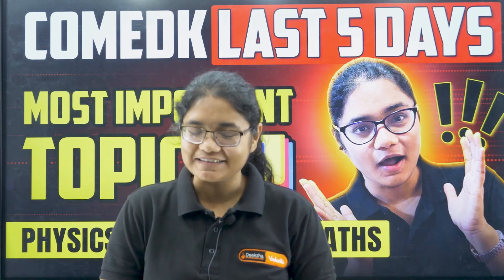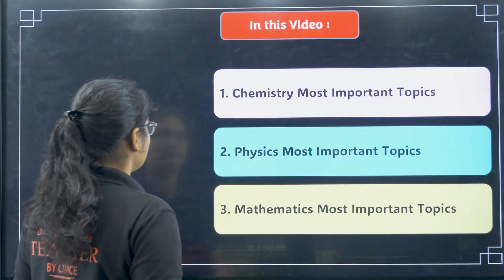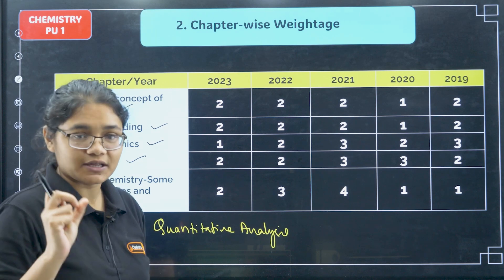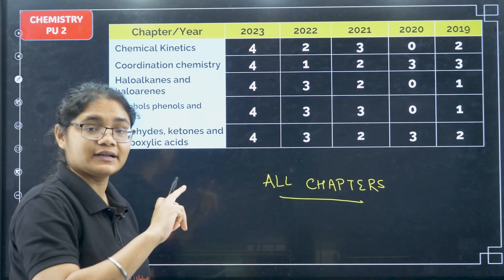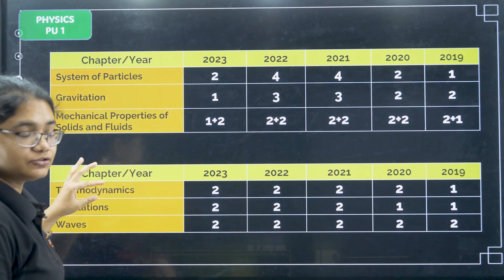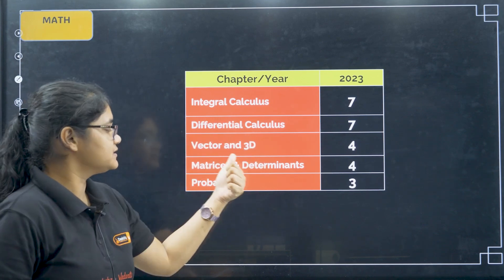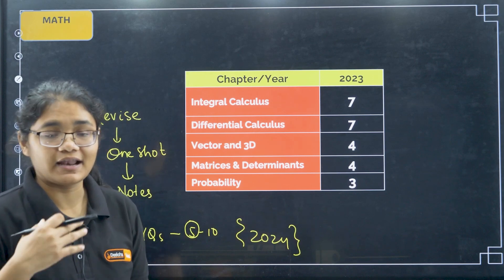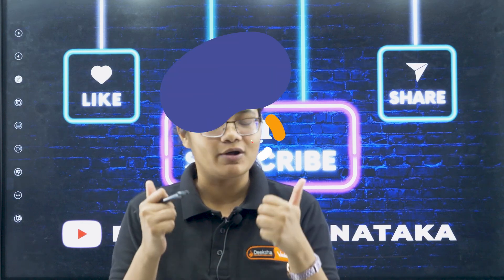🔍 COMEDK 2025: Most Important Topics in Physics, Chemistry & Math + Study Tips! 💡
Are you preparing for COMEDK 2025 and wondering which topics are the most important in Physics, Chemistry, and Math?

In this video, Aishwarya Mam breaks down the most important PCM chapters, shares the best study strategies, and show you how to maximize your COMEDK score with smart planning! 📈

What you'll learn:
✅ High-weightage topics in Physics, Chemistry, and Math
✅ Proven study strategies for COMEDK
✅ Chapter-wise prioritization to score faster and smarter